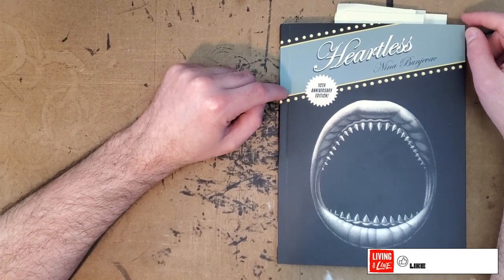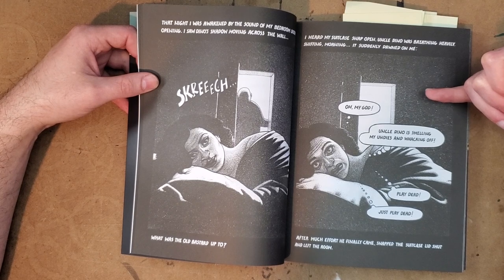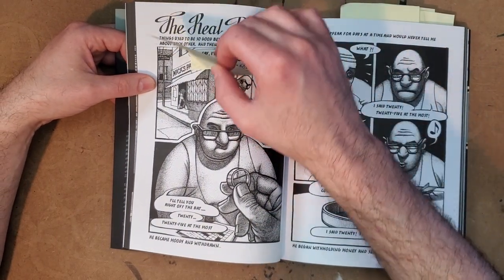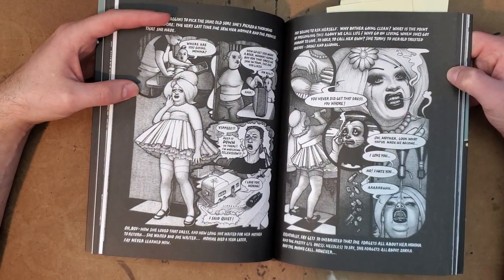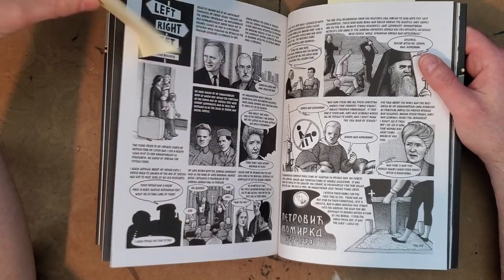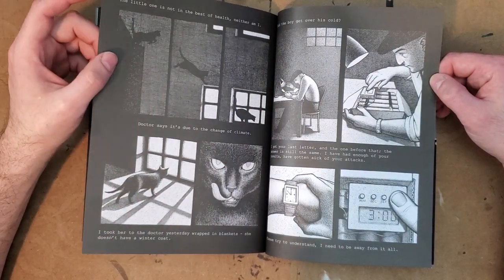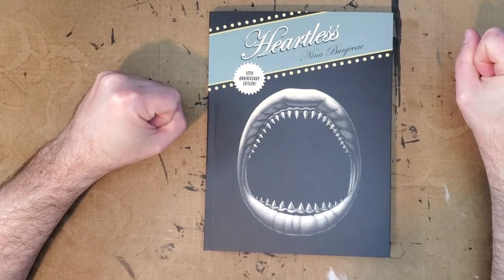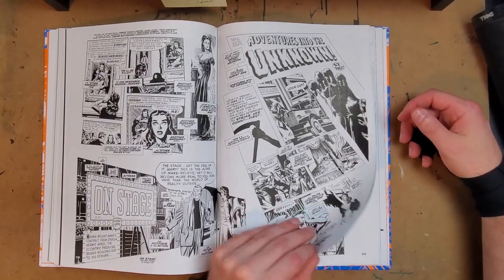Nina Bunjevac - HEARTLESS - Review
Heartless